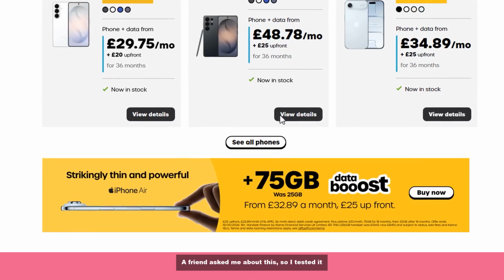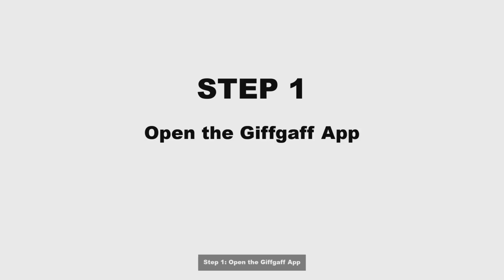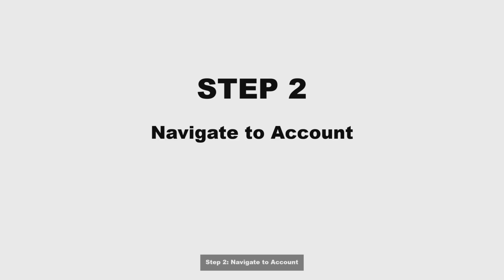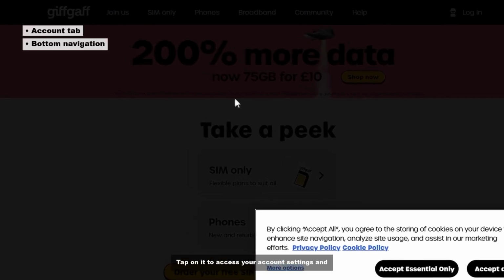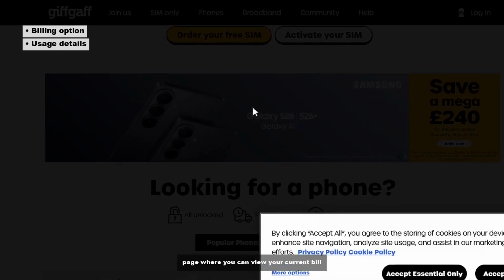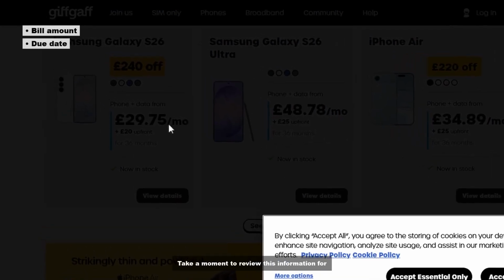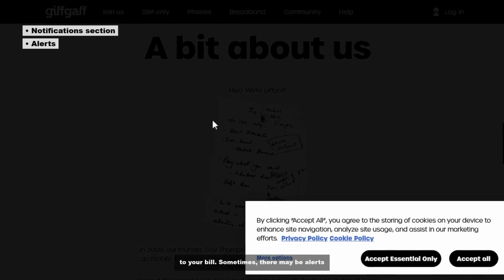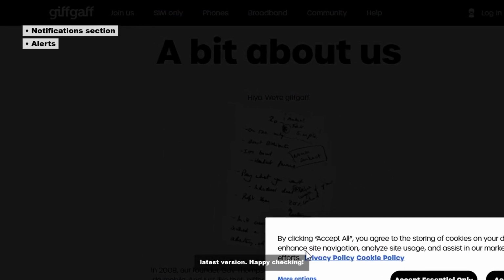How To Check Bill Details On Giffgaff APP 2026 (BILL CHECK)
In this video, we show you how to check bill details on the Giffgaff APP 2026 (BILL CHECK). Learn the step-by-step process to easily access your billing information and manage your account effectively.